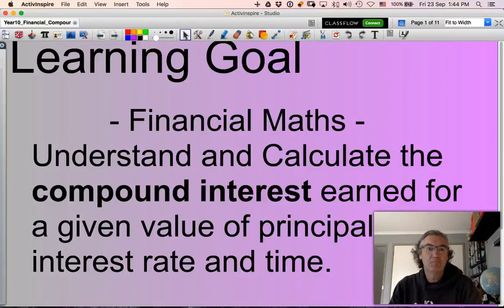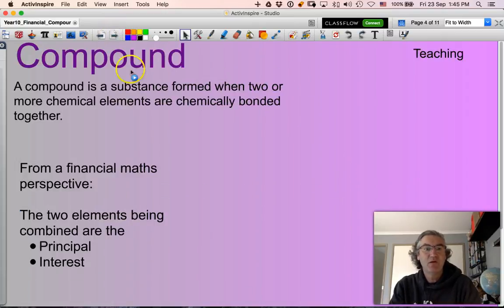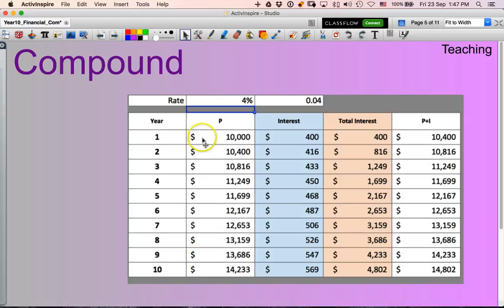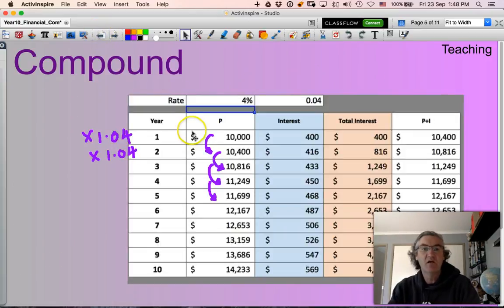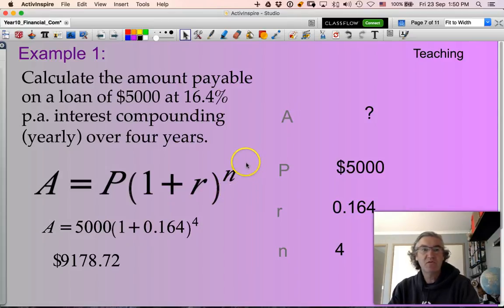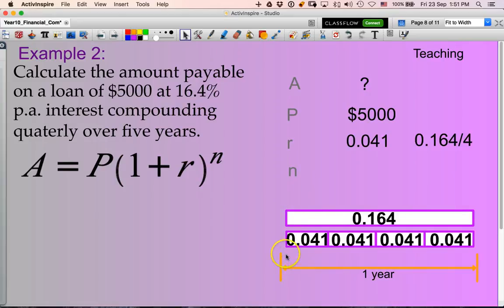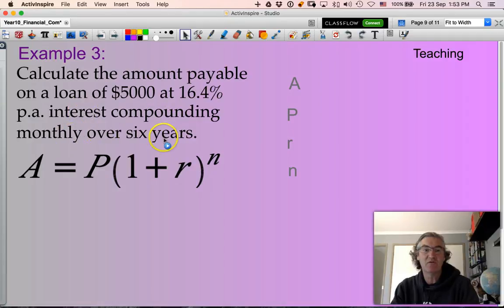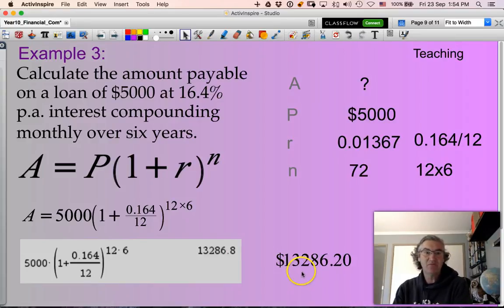Compound Interest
An introduction to compound interest and how it is calculated using the general formula. That is Invest $5000 for 5 years at 16.4% compounding quarterly.
This video is pitched at my year 10 students.